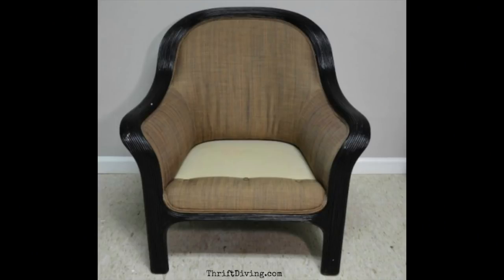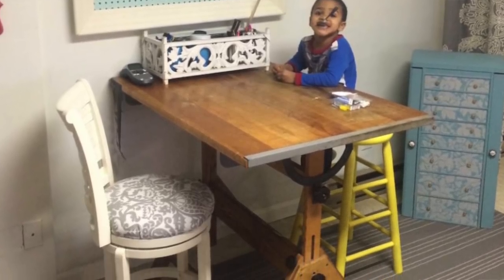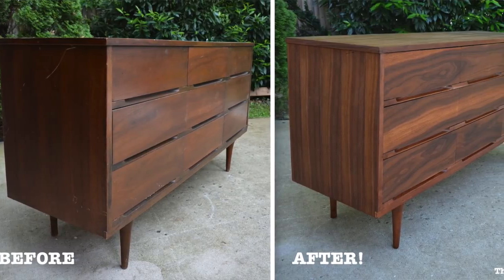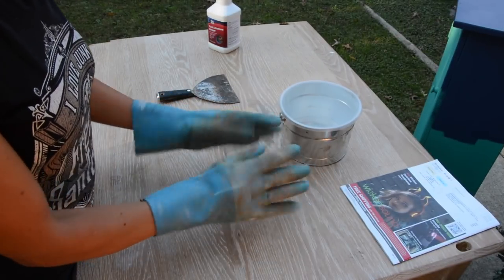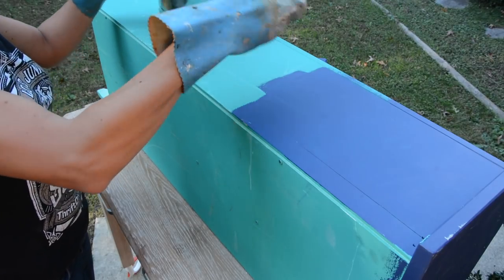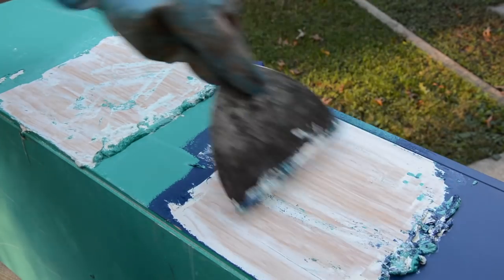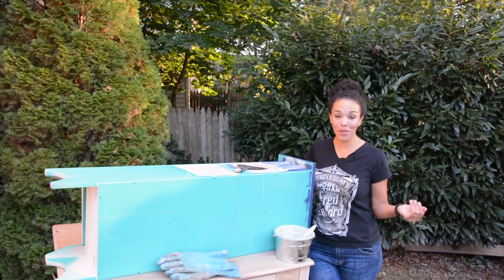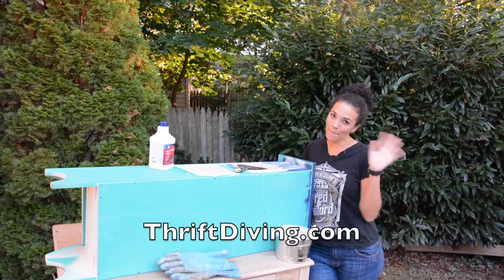When Should You NOT Paint Wood Furniture? Let's Find Out - Thrift Diving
Not every piece of wood should be painted. So when should you NOT paint wood furniture, then?? Here are my thoughts on when you should put the paint brush down and slowly step away. Plus, in this video I'm going to do a little test. Can you strip Annie Sloan Chalk Paint from wood, in the event you later decide to refinish a piece of wood back to its natural beauty? Let's find out!